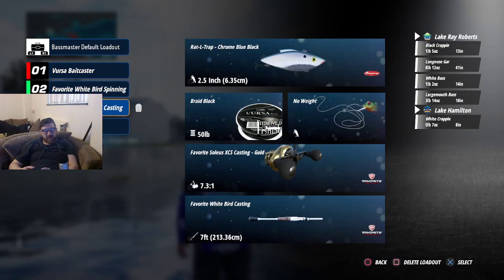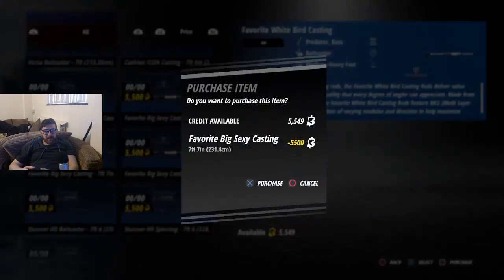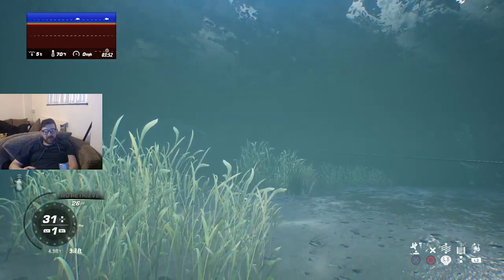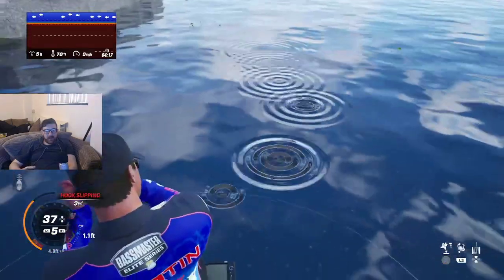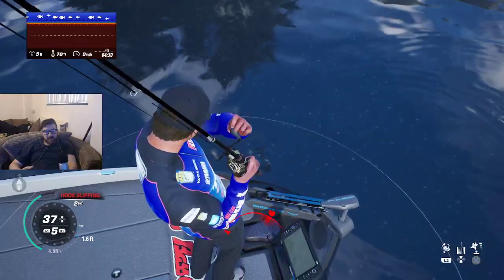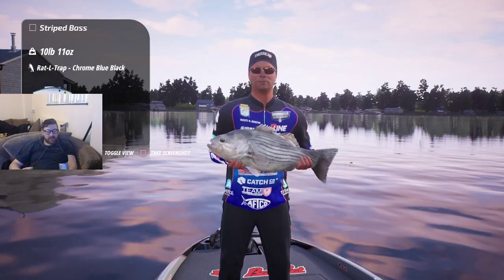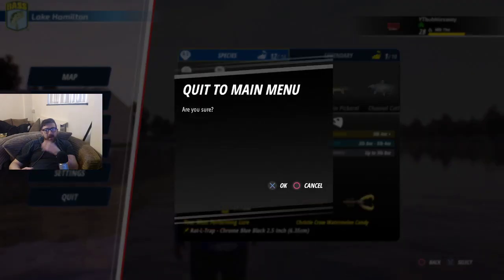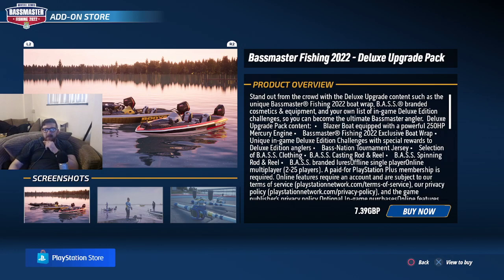BassMaster Fishing 2022 Multiplayer online